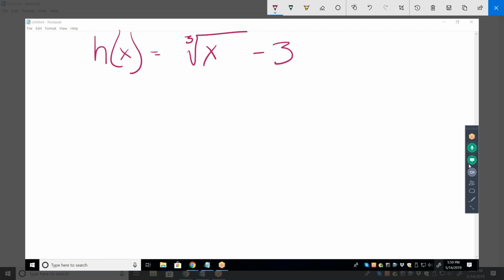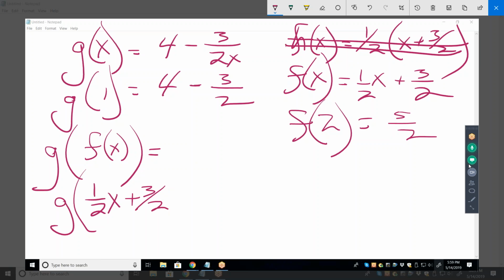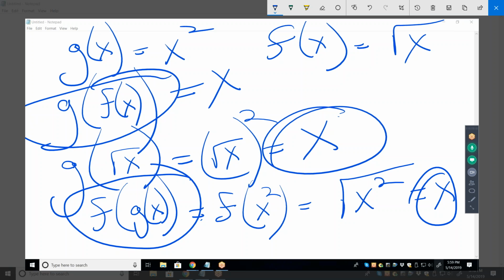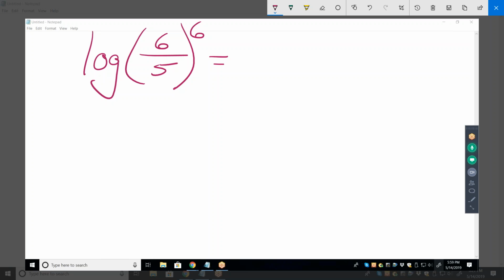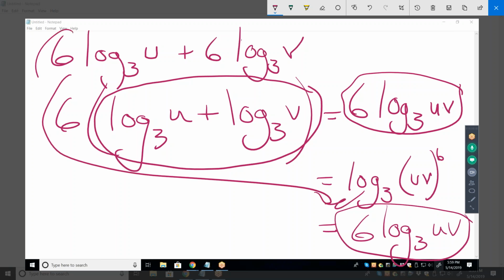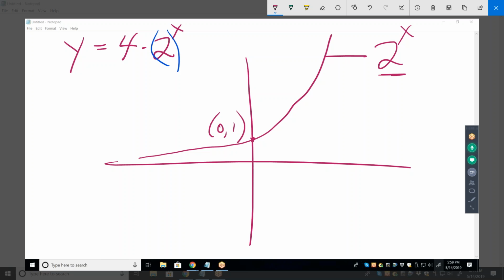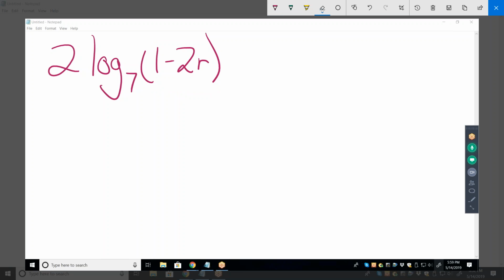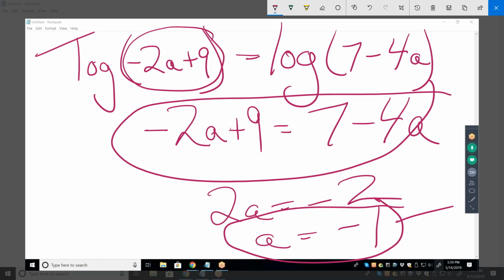Online PreCalc tutoring, VA051419